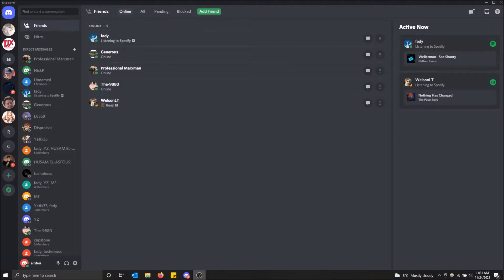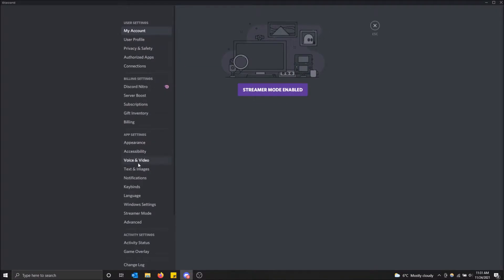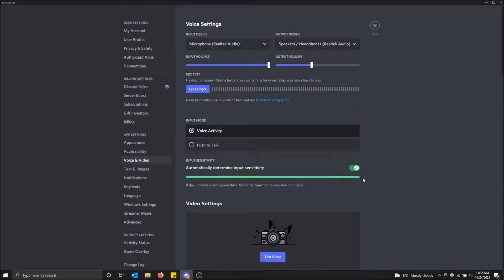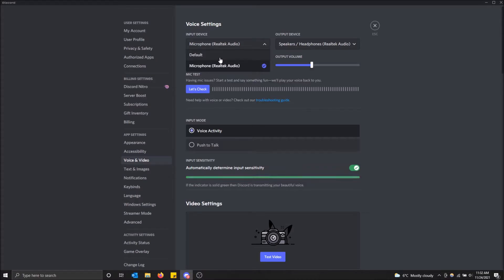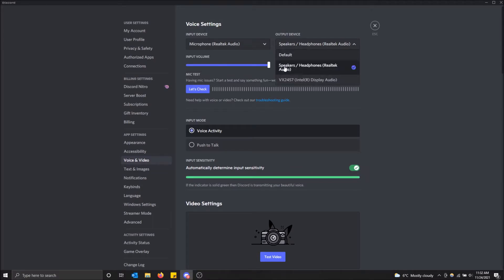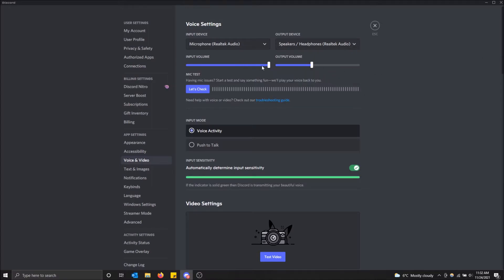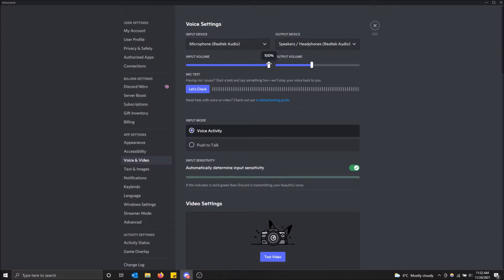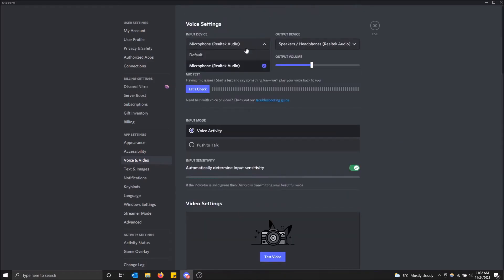How to Change Your Microphone/Input Device in Discord!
How to change your microphone or input device on Discord!